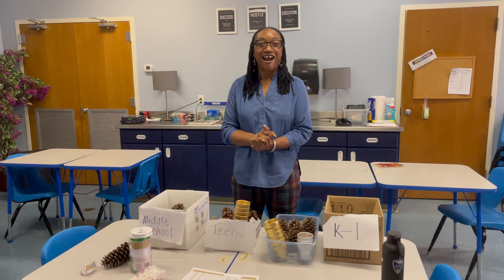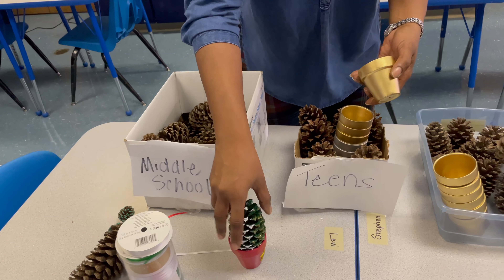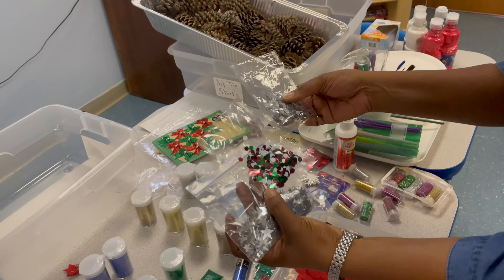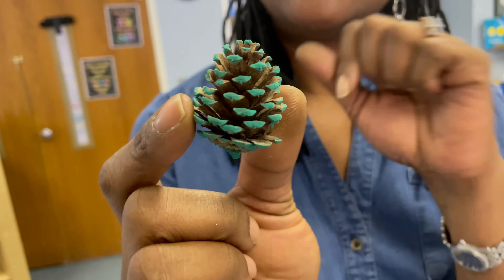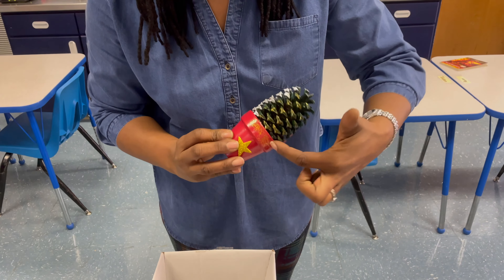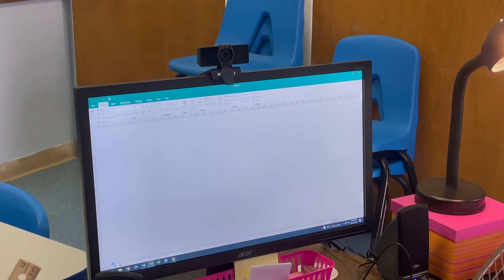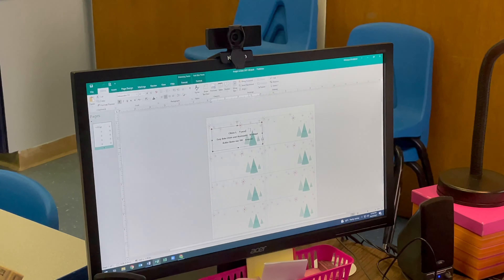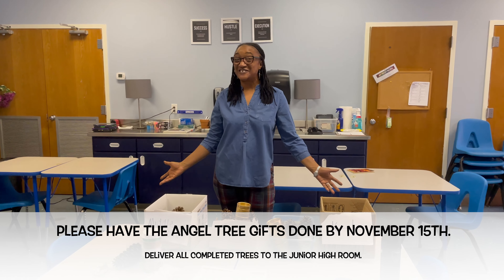Angel Tree 2021